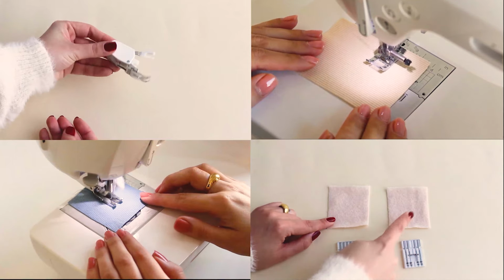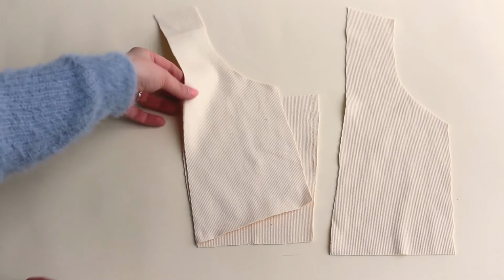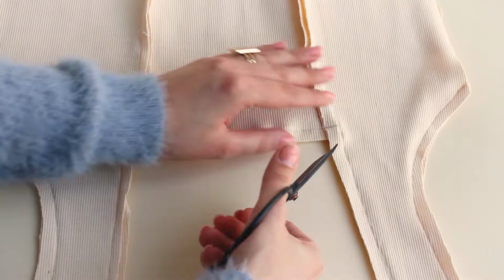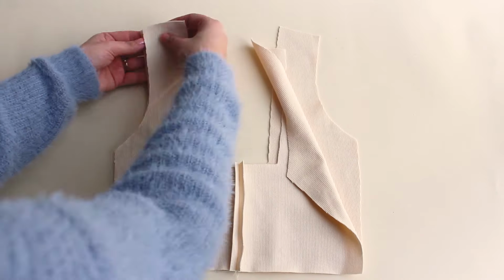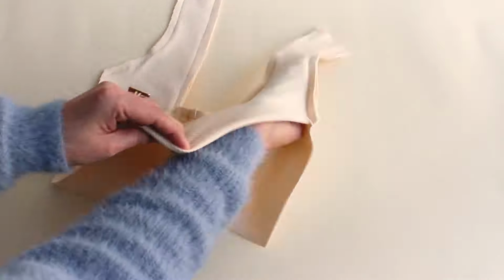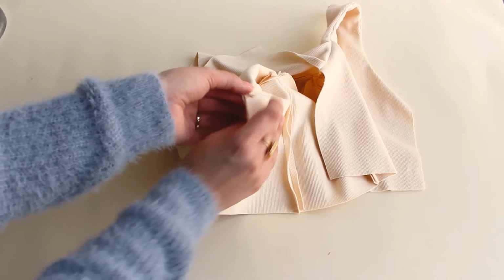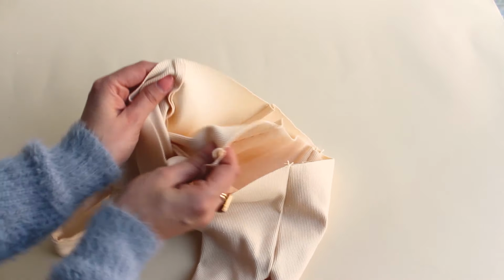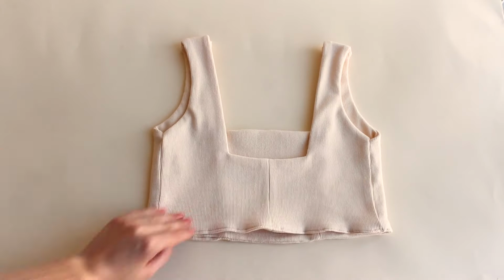DIY Nora Lounge Top Tutorial - tintofmintPATTERNS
Hi there,

Welcome to Nora Top sew-along step-by-step tutorial. Today I’ll show you how to make this lounge top using my new sewing pattern called "Nora”. Featuring a square neckline, fully lined, and with cami straps in a cropped length. This digital sewing pattern is available in sizes UK 4-24 / EU 32-52 / US 0-20/ AU 4-24.

Things I used in this video:
- Sewing machine:  Brother JK4000
- Material:  0.7m of rib knit fabric
- My measurements:  92-70-93cm and I’m 167cm tall. I usually wear UK size 8

FREE scrunchie pattern as a thank you, from me to YOU. Included with every one of my patterns. You can also watch a sew-along tutorial for that scrunchie

Links:
Nora Top Pattern

A few words about me:
I studied Fashion Design and worked in the fashion industry for over 5 years. A few years ago I decided to create my sewing pattern shop and have been working on my dream ever since.

Happy sewing,
Karolina